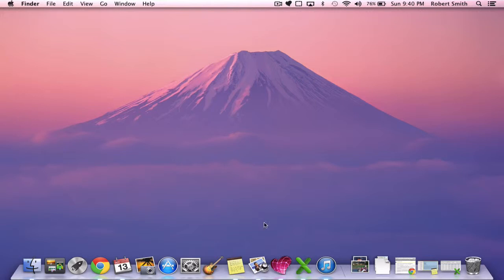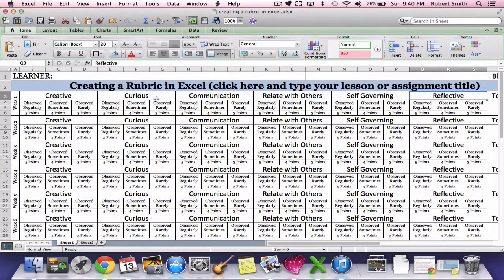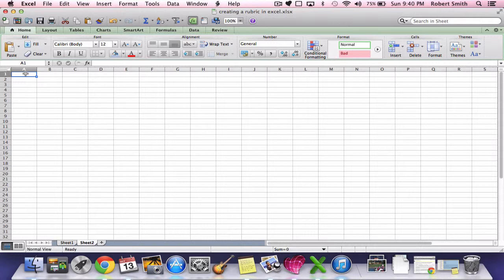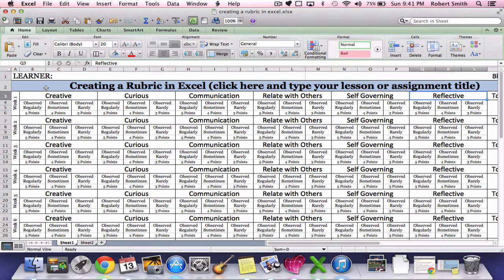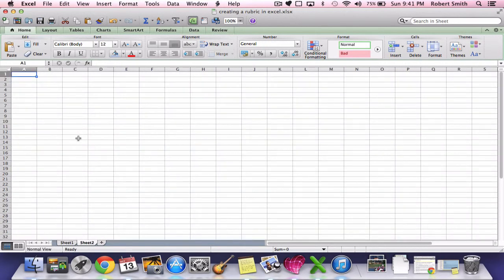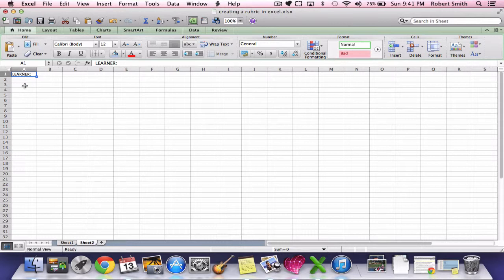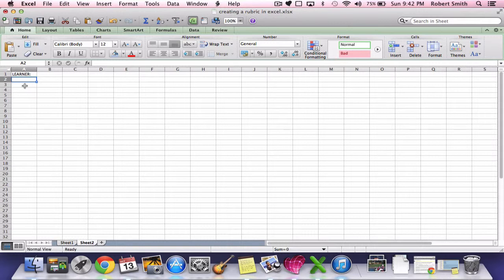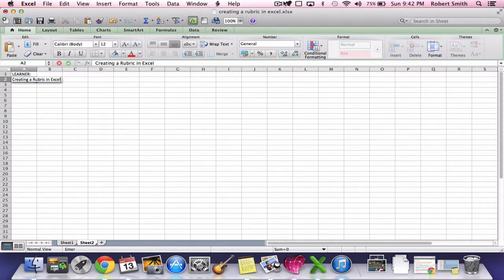Create a Basic Rubric in Excel: Step one and Step two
We will type in the A1 and A2 cells with the document header and the section for the learner's name.